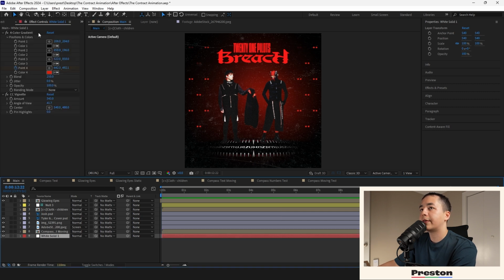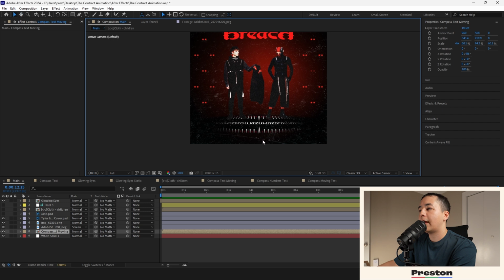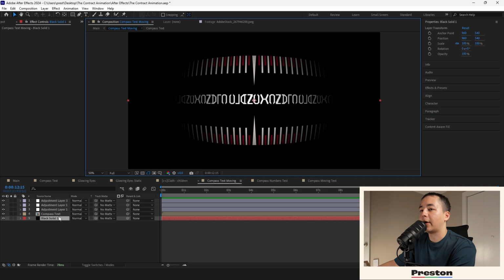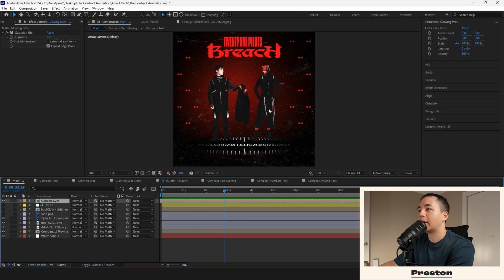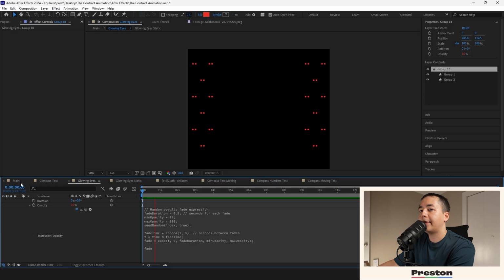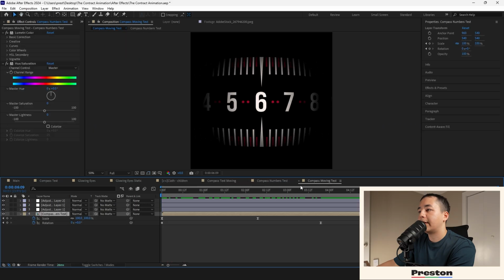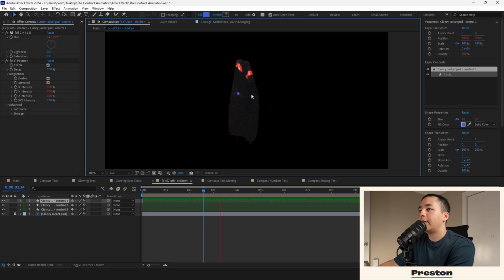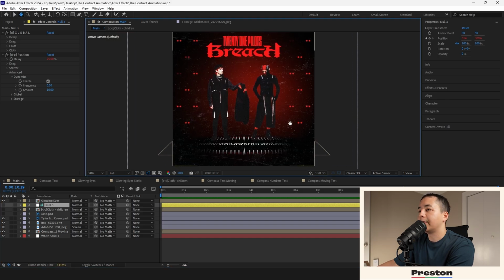Twenty One Pilots - The Contract | Animation Breakdown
Hey guys Breach by Twenty One Pilots has officially arrived and I thought it would be best to show off one of the animations I did for this album earlier this year.